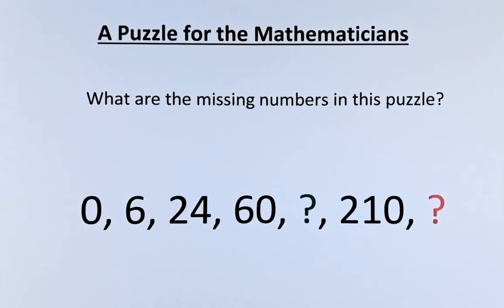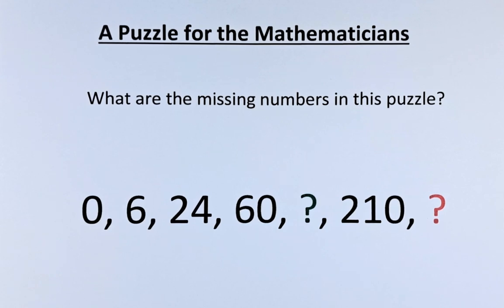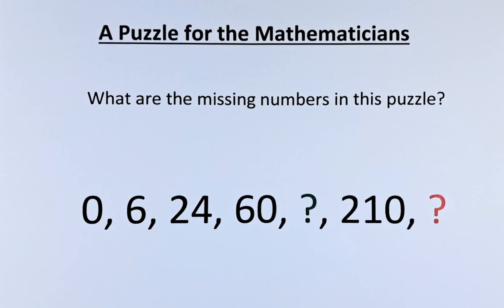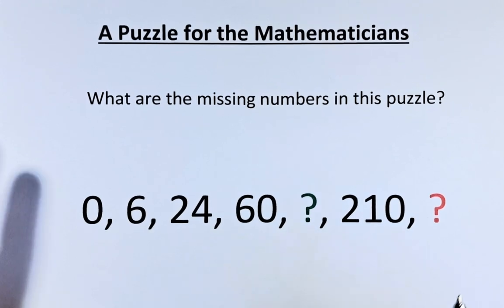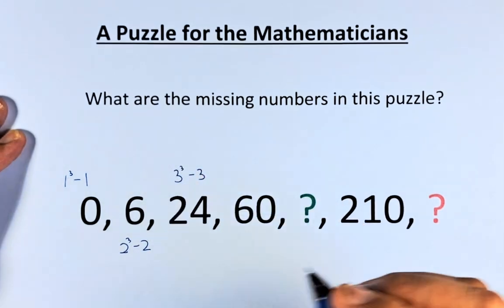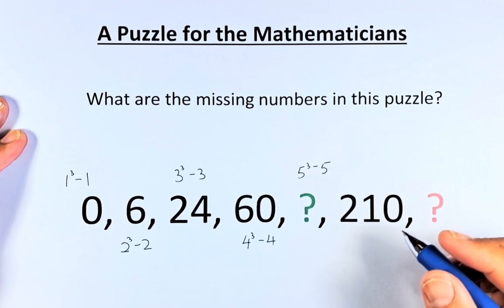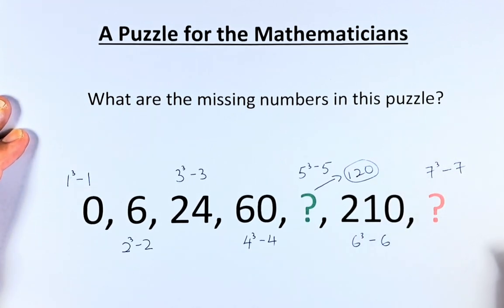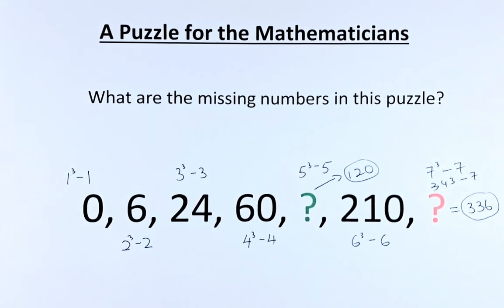A Puzzle for the Mathematicians.